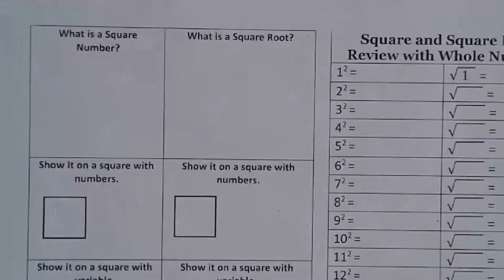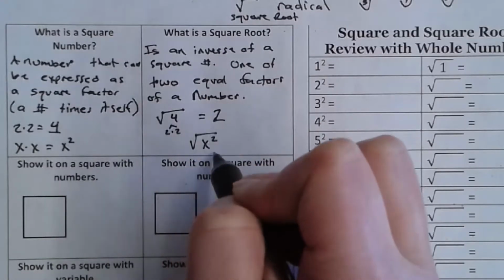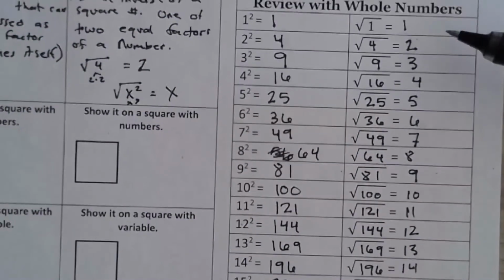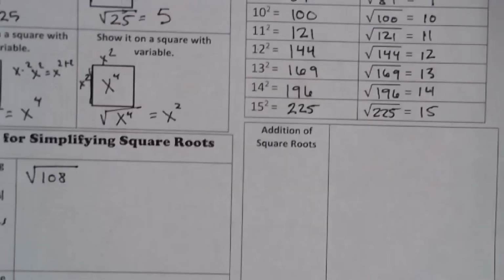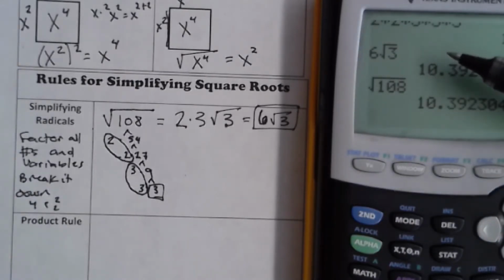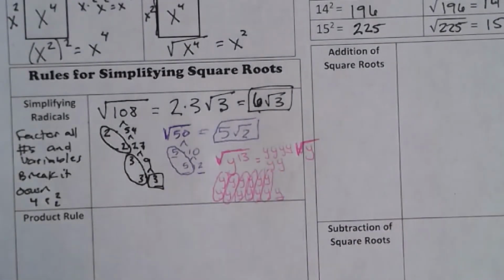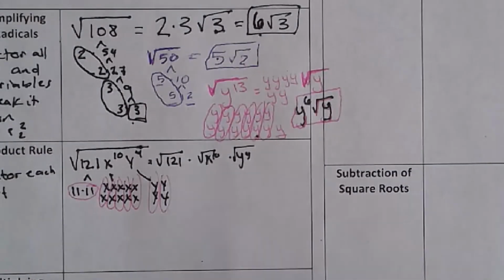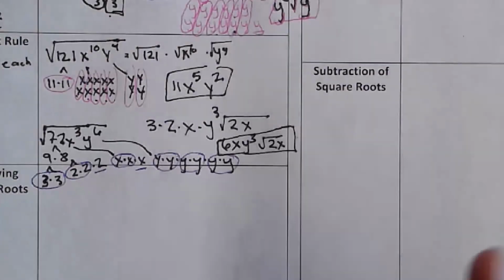Simplifying Square Roots